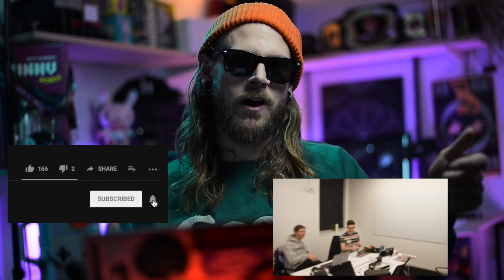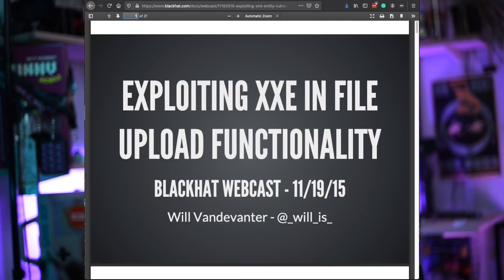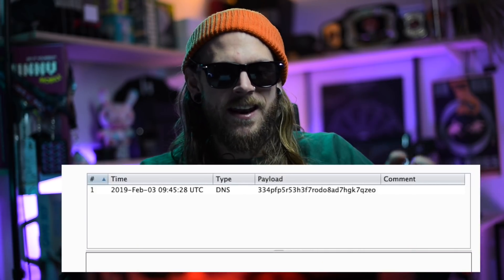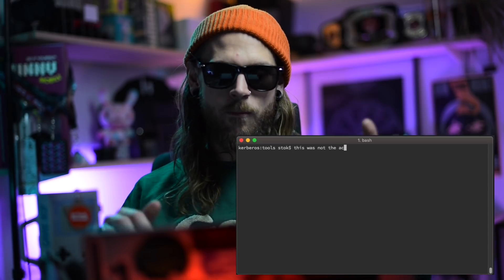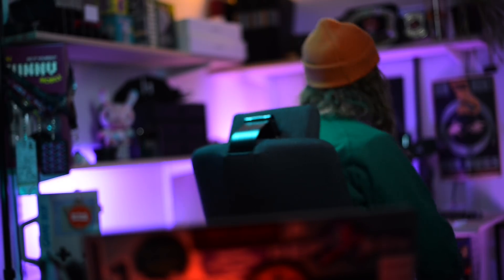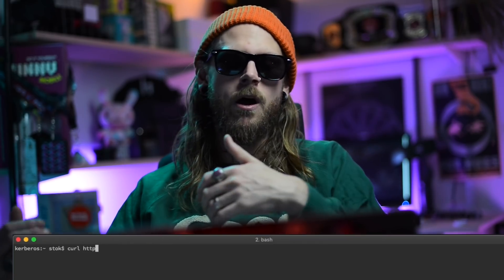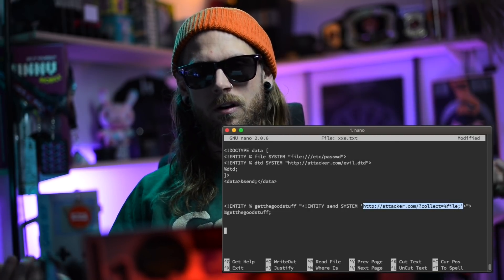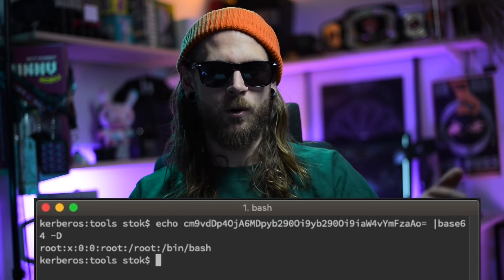A $7.500 BUG BOUNTY Bug explained, step by step. (BLIND XXE OOB over DNS) - REDUX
Have you ever wondered what a $7.500 Bug Bounty bug looks like?
In this "re-upload" of the original video created in 2019, il walk you through a theoretical "BLIND XXE OOB over DNS"  bug on a super-hardened target and explain the ideas around how to exploit it.

The tool used in this video to create the initial XML/PDF payload is  Tobias 'floyd' Ospelt amazing burp plugin "Upload Scanner" I absolutely recommend that you use it for all your file upload automation needs.

Comments are disabled by default, but you can find me and the community over

Dude, I love what you do can we do "work stuff" together?